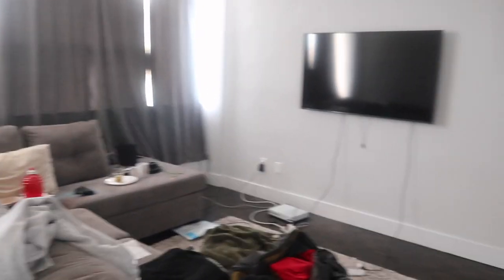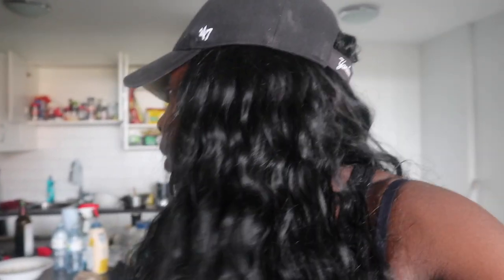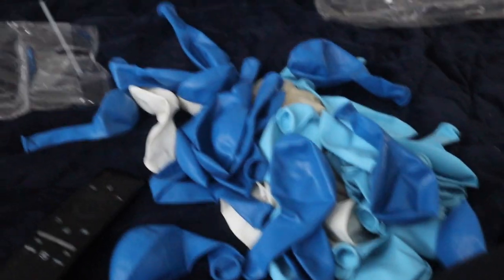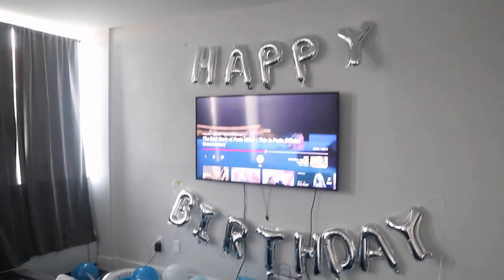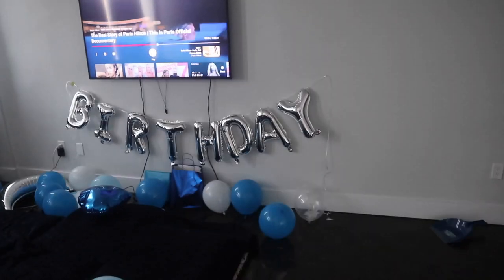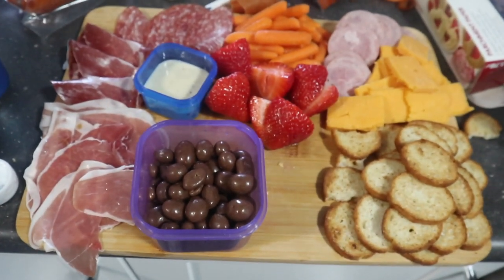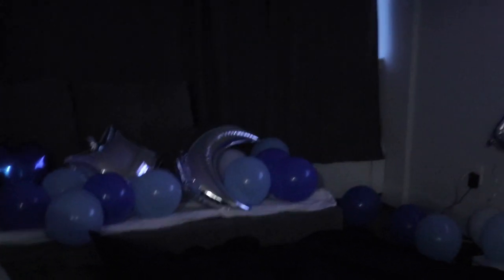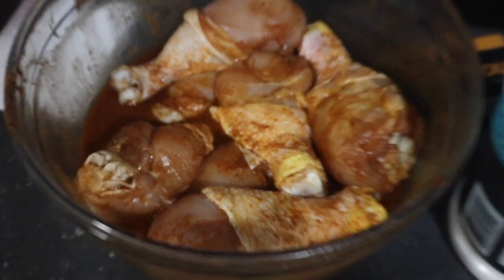24th BIRTHDAY IN QUARANTINE !!!!!!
Hey beautiful souls, it was Klejsi birthday was this week and i wanted to show a little of what I did for him for his 24th birthday in quarantine

JUST FOUND OUR CHANNEL, WATCH THIS !!!

Don't be afraid to stalk us  :)

Klejsi's Snapchat: Kmakaj10

EQUIPMENT USED :
Canon eos m6 camera
memory card